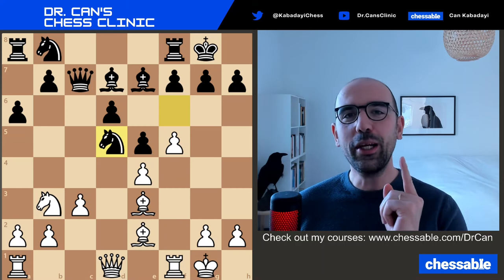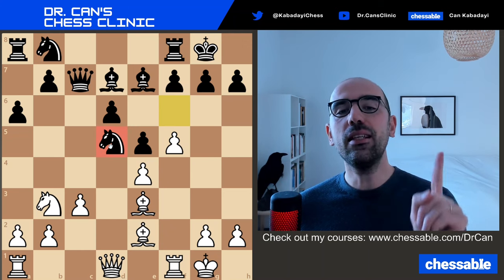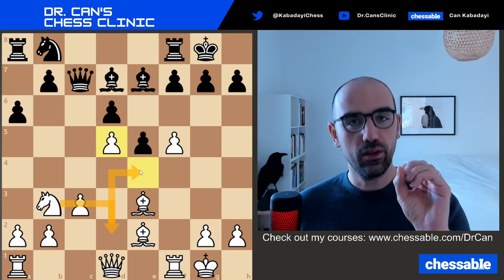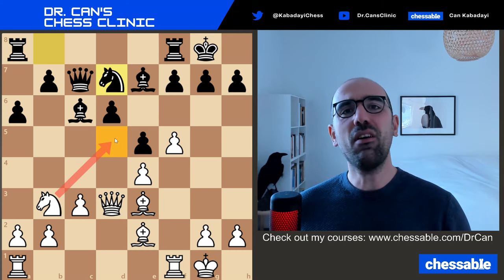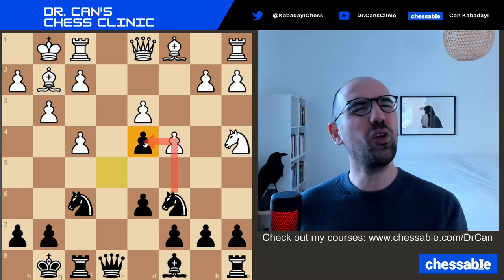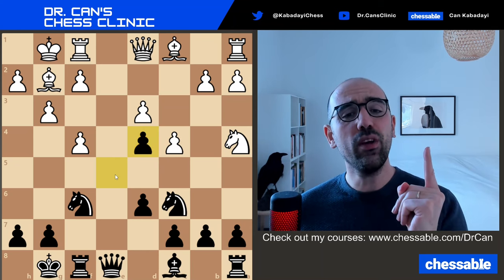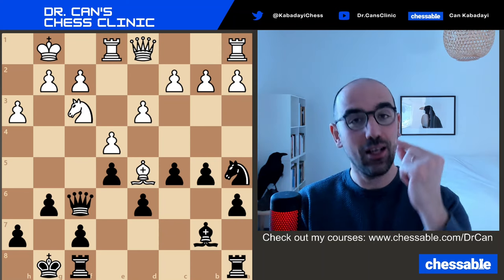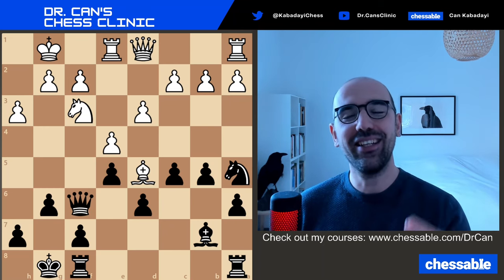Mastering Chess Strategy: Resolving Clashes Between Principles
00:00 Should We Fill the Outpost with a Pawn?
05:32 Should We Keep the Outpost?
07:29 Three Ways to Recapture
10:06 Keep the Outpost or Create a Protected Passed Pawn?
12:52 Is it Worth Doubling the Pawns?
18:13 Homework Position

Our intricate game of chess often presents us with complex decisions, where various principles clash with one another, each advocating for different moves. How can we choose the right move in such situations where different principles clash? This video delves into this topic by discussing instructive examples where different chess principles pull us in different directions, but there is only one clear solution.

Engaging in this training will help your strategic understanding and evaluating skills. You will learn to analyze the whole board instead of relying on surface structures or handwaving, paying attention to important strategic details such as piece activity and weak squares. Again, we will ask the "why" question in this episode to engage in deeper information processing.